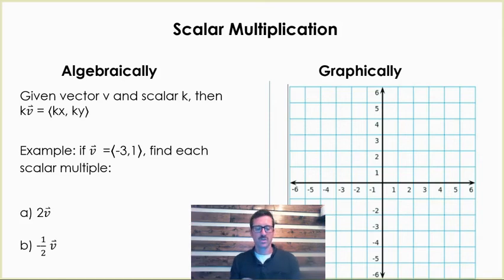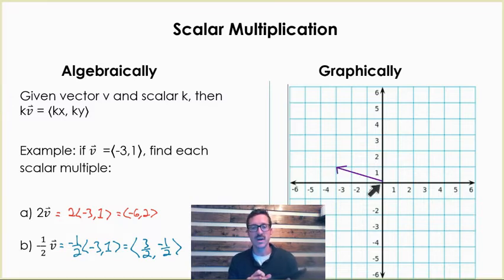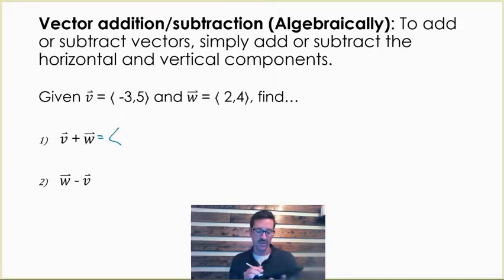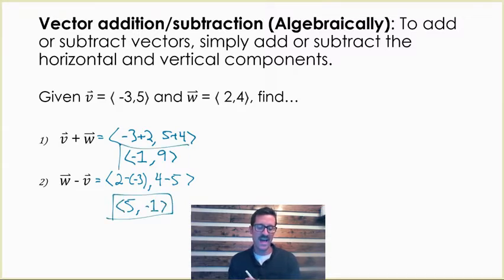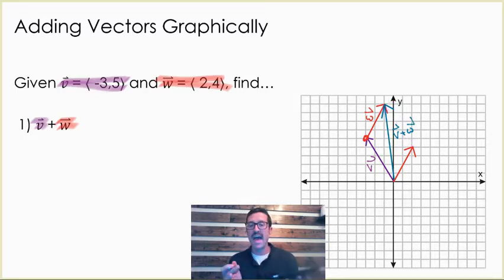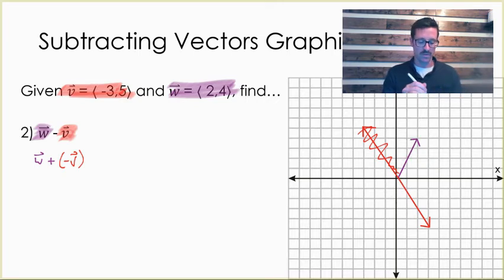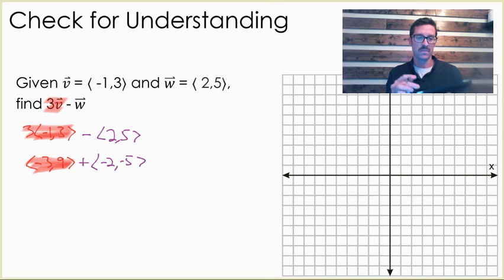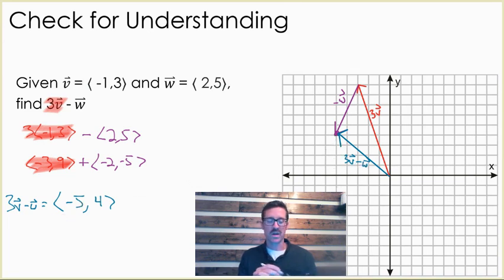Vector Addition, Subtraction, Scalar Multiplication (Algebraically and graphically)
How do you add vectors, subtract vectors, and use a scalar on vectors? This video shows how to do all of these vector operations both algebraically and graphically. This video is for a precalculus class

TIMESTAMPS:
0:00 Scalar Multiple Algebraically and Graphically
2:04 Vector Addition & Subtraction Algebraically
3:14 Vector Addition Graphically
4:57 Vector Subtraction Graphically
6:34 Practice Problem